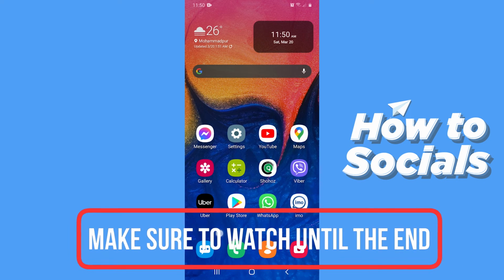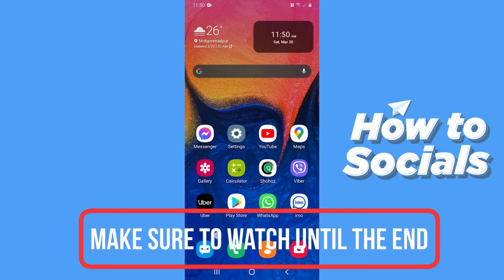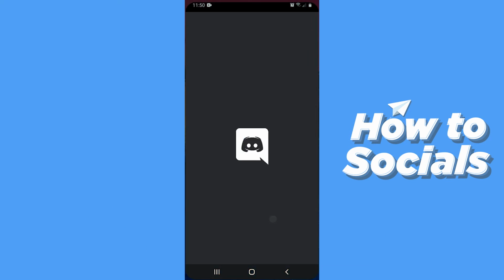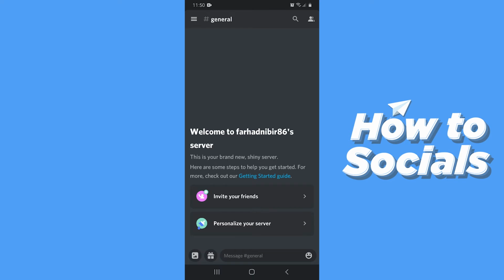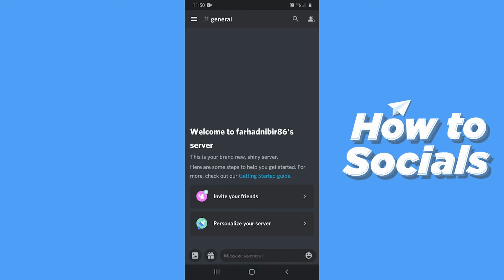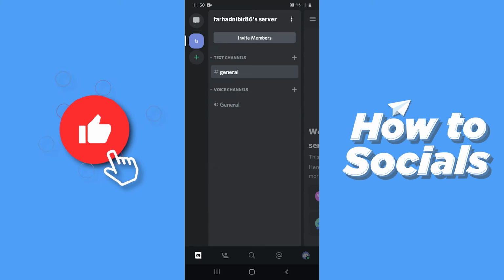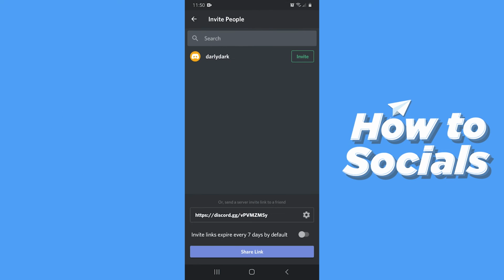How to Invite Your Friend to Join Your Discord Server (VREY EASY)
How to Invite Your Friend to Join Your Discord Server

In this video I show you how to invite your friend to join your discord server in 2021.